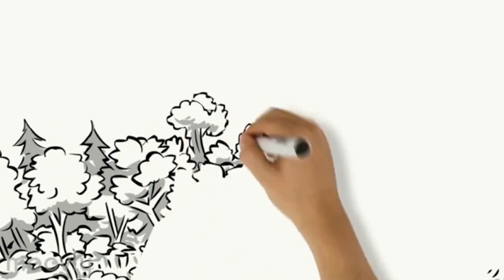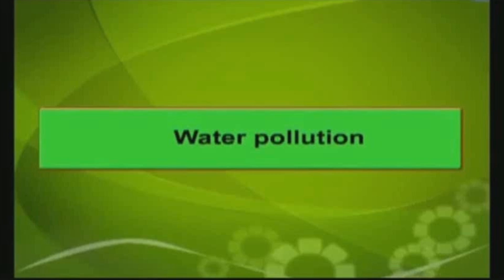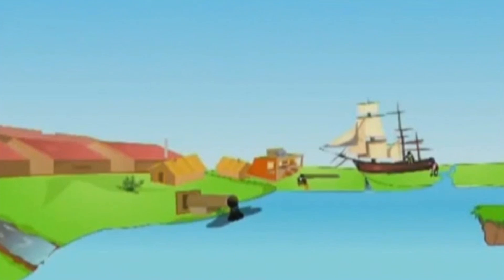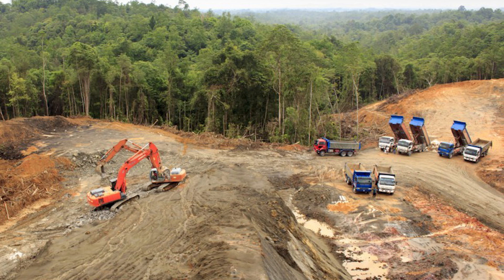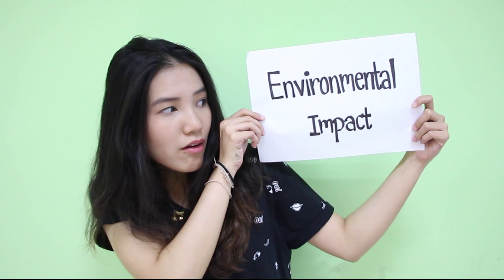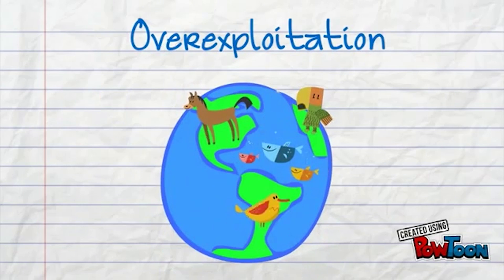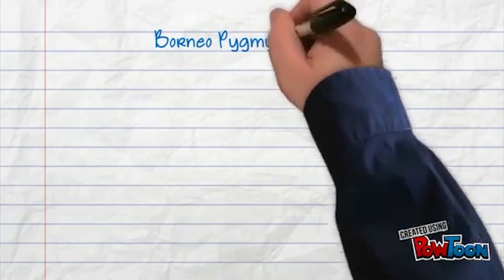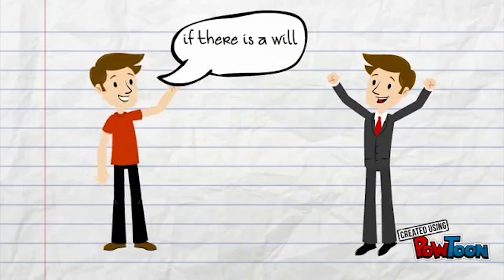Habitat Destruction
This is a mini project for HS03 Introduction to Conservation Biology UMS 2016/2017

Our group consists of people from Peninsular of Malaysia, Sabah, Sarawak and Thailand! Together as a team we made this masterpiece. :)
Basically the video is about habitat destruction - the factors, impacts and what we can do to conserve it.
We hope you enjoy and also gain awareness about the environmental issues around us.

Do give us a thumbs'up and spread the awareness!

w e  L O V E
w e  C A R E
w e  C O N S E R V E

ft.
Geraint

Dslr:
courtesy of our senior Lim Way Yang, Env Sc.

Footages shot by:
The team and the cute&cuddly Momoi